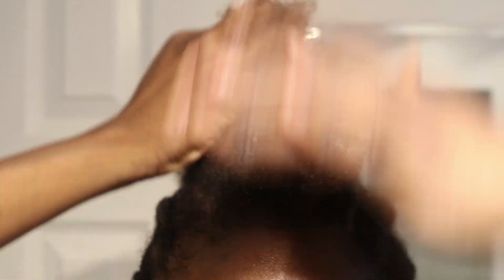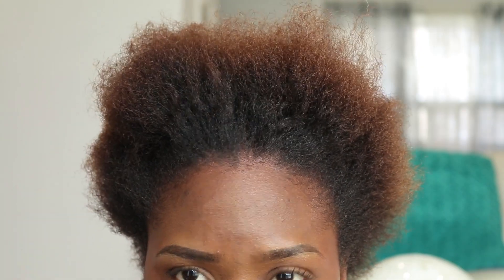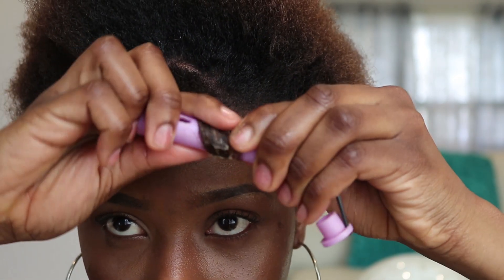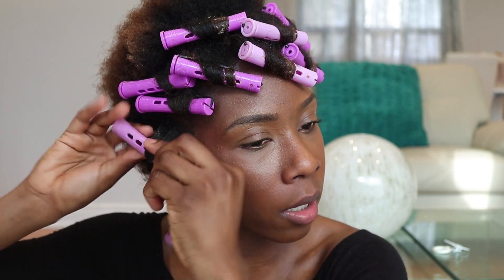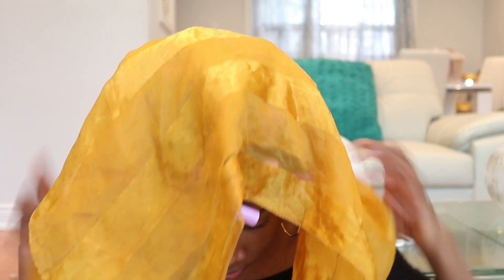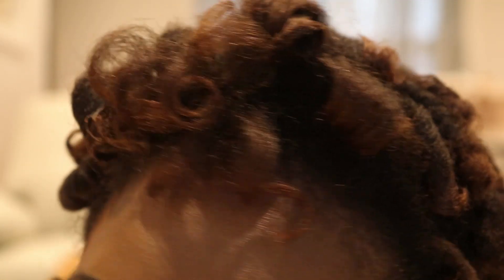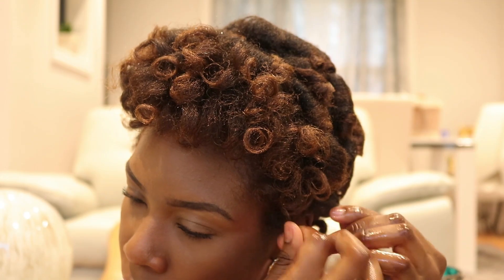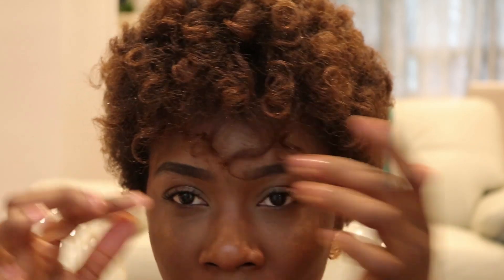SOFT CURLS ON 4C HAIR!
If you notice I'm kinda off in this video its because im really sick and high off cold medicine xoxo

This is my go to hair style. It doesn't last as long as my wash and go's but it so darn cute! Whats your go to hairstyle?

Thank you guys so much for watching. Love you all!

Moisturizer: Cantu Shea Butter Leave in Conditioner

Oils: Coconut x Castor

Gel: Eco Styler